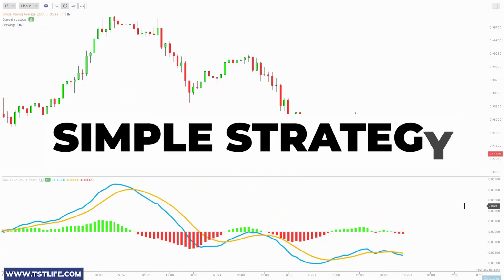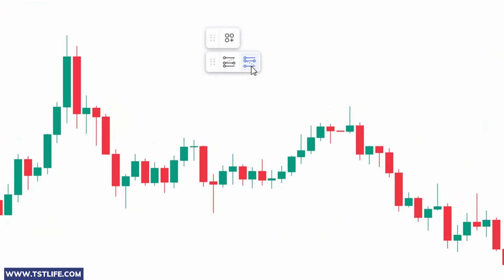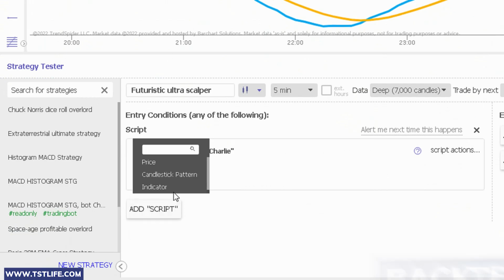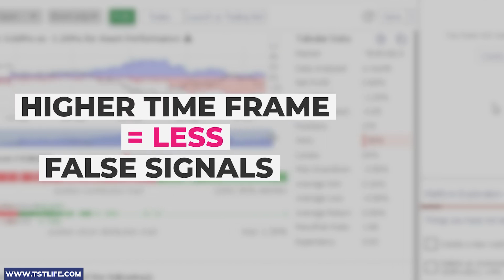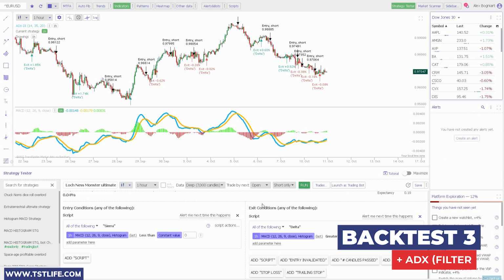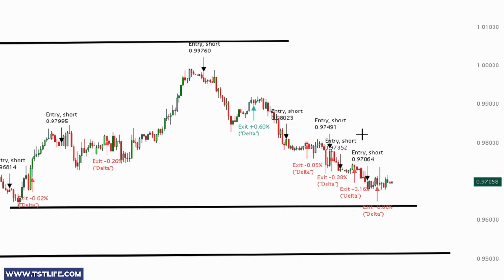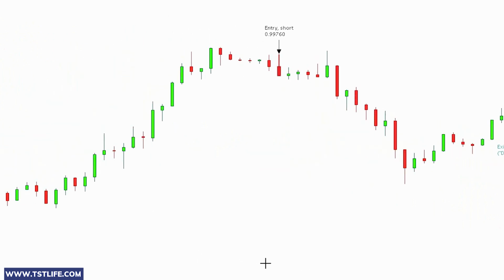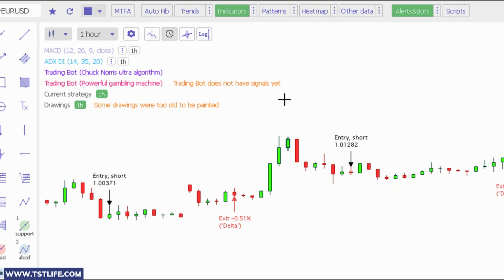Turning a Losing MACD Trading Strategy to a Cash Machine | No Coding Needed 💸💰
In Today's video,  we try to turn a simple MACD trading strategy from a losing method to a cash machine strategy that you can use to trade Forex and other financial markets.

We won't be testing the strategies 100 times as usual but today we will be using a trading tool called TrendSpider which will allow us to do the testing, optimization, and even build an indicator with zero coding knowledge.

⏲Timecodes
0:00 - Intro
0:32 - TOP 3 Questions
1:45 - MACD Trading Strategy
2:35 - TrendSpider Platform
3:14 - Backtest 1
4:25 - Backtest 2
5:24 - Backtest 3
6:35 - Results Analysis
7:26 - Market Structures
8:10 - Create Chart Alerts